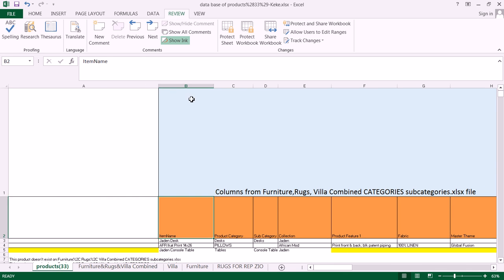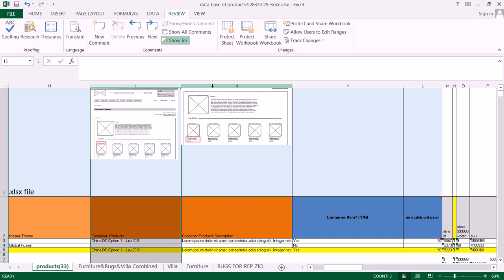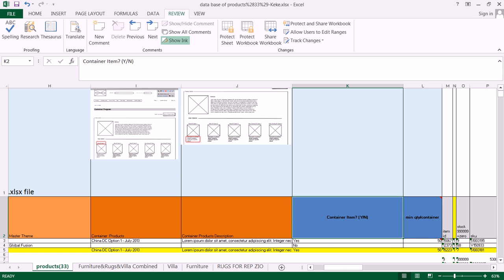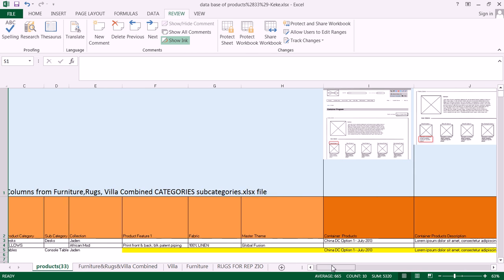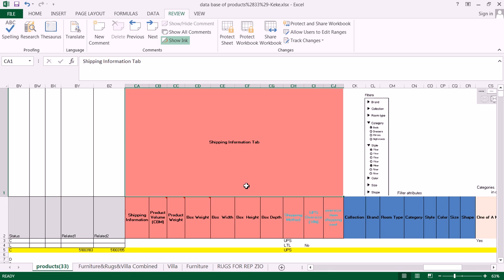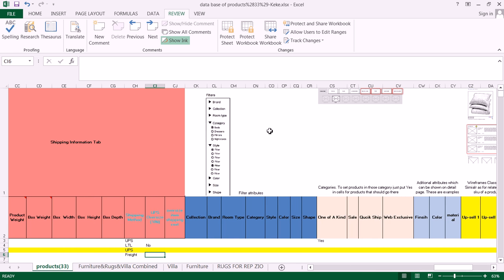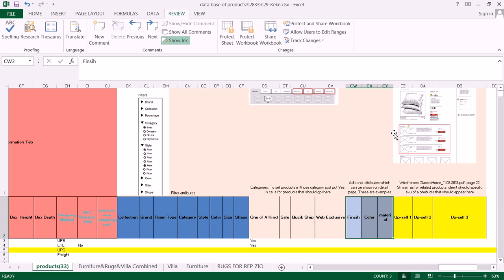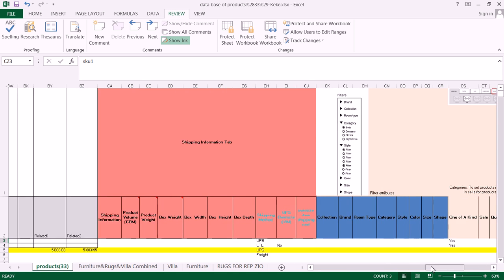2013 11 15 20h27 19